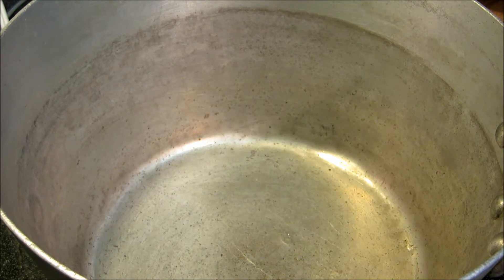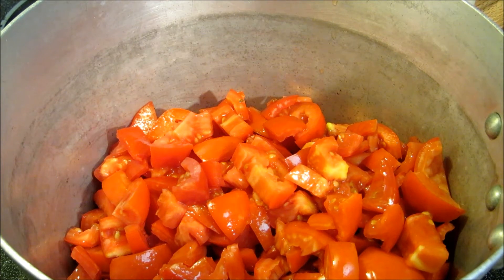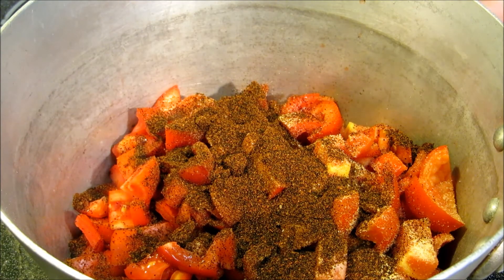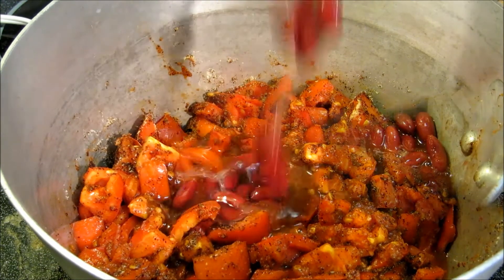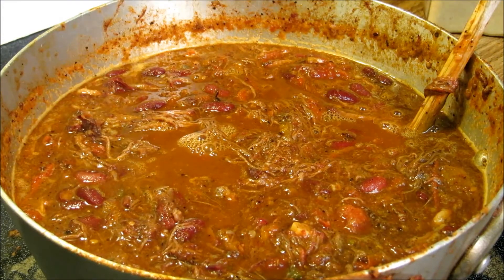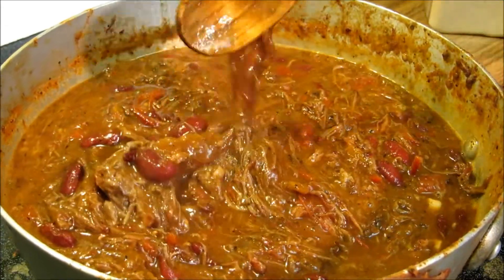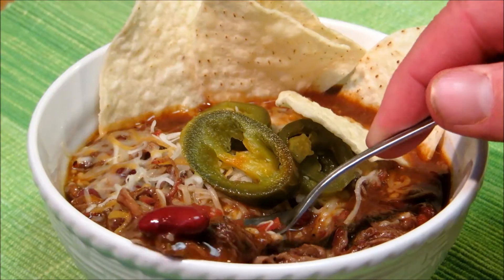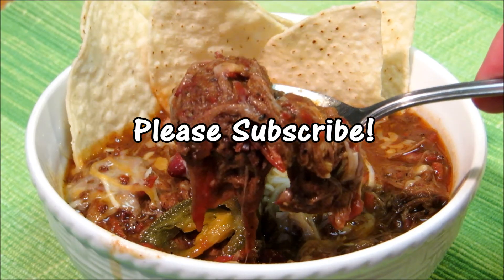Chili Recipe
Chili is great throughout the year, not just when it's cold out!  Here I used 2lbs of leftover Pepper Stout beef to whip up a quick, simple and very tasty pot of chili!